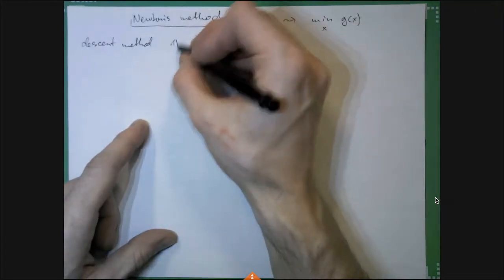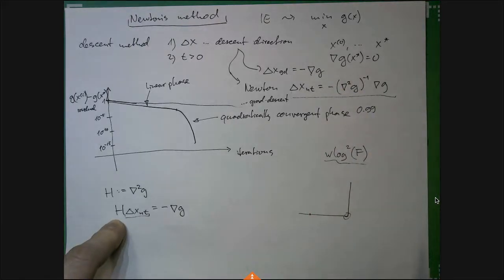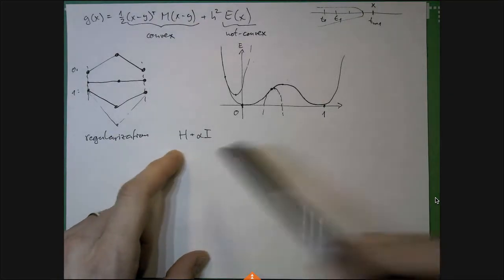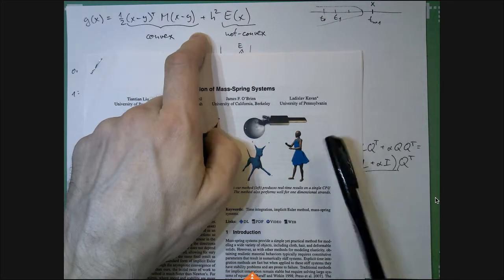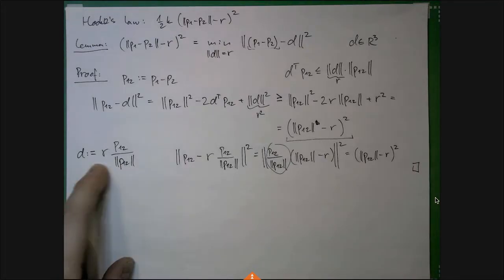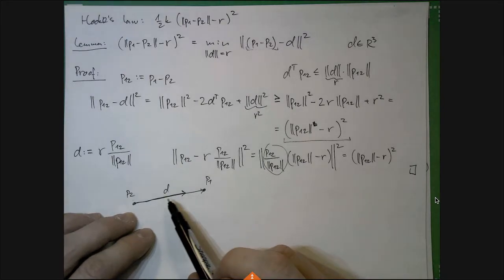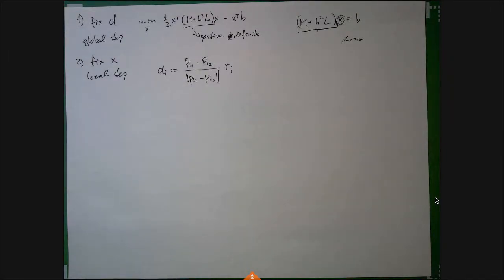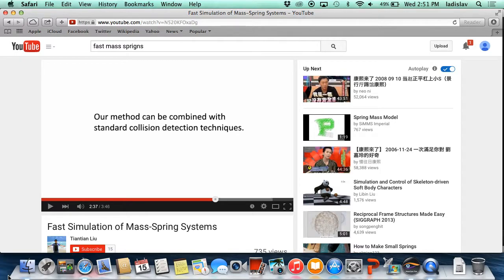CIS563, 2015, Newton's Method and Fast Mass-Springs